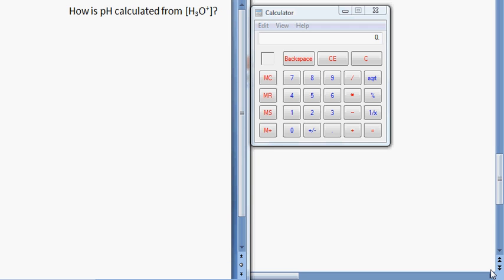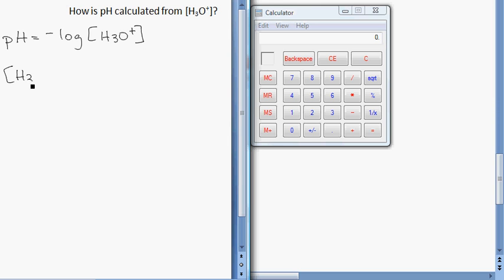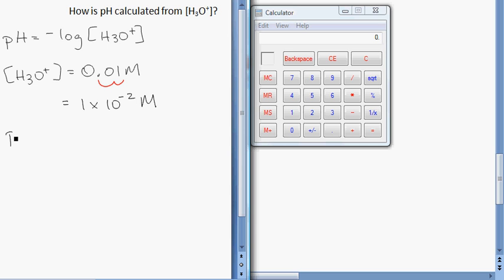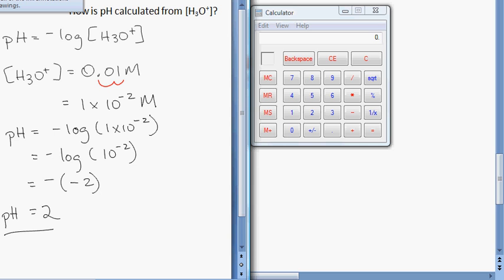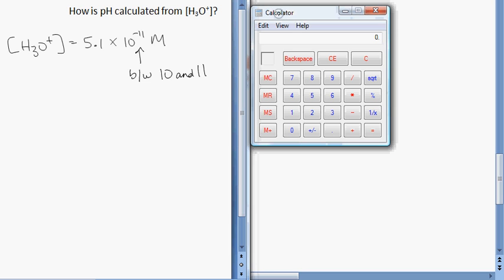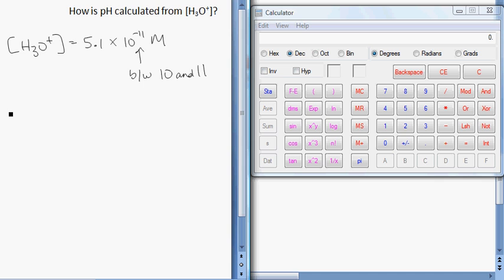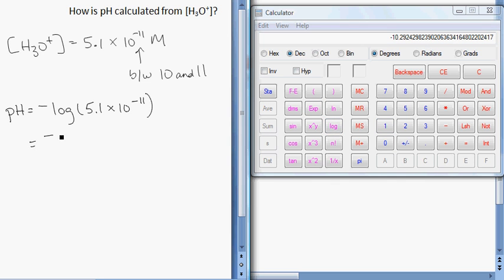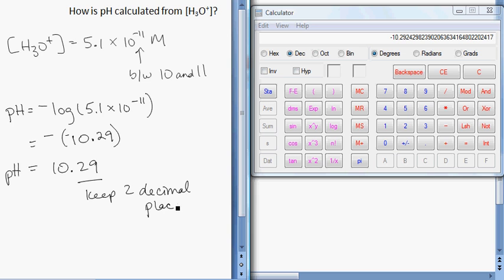How to Calculate pH from [H+] (part 2)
Examples of calculating pH from hydronium ion concentration without and with a calculator, including which buttons to push.